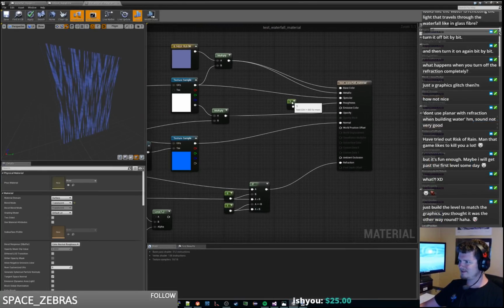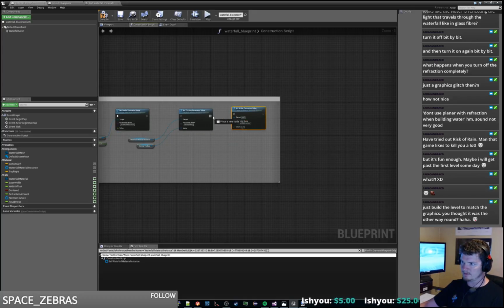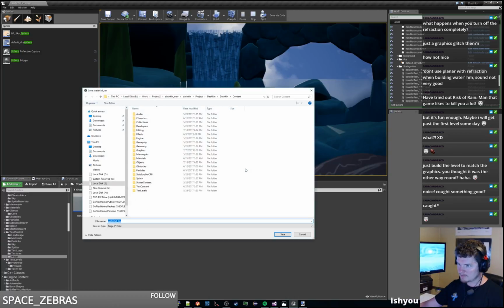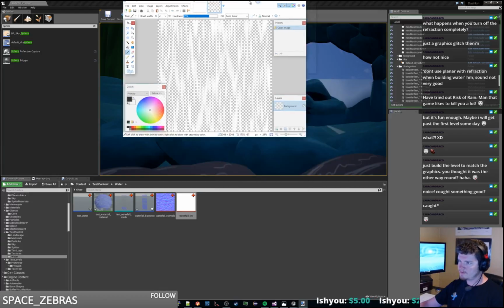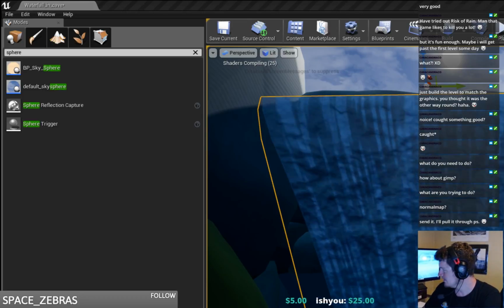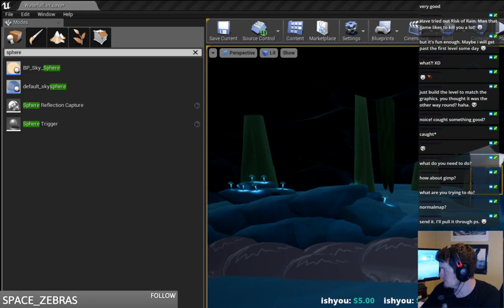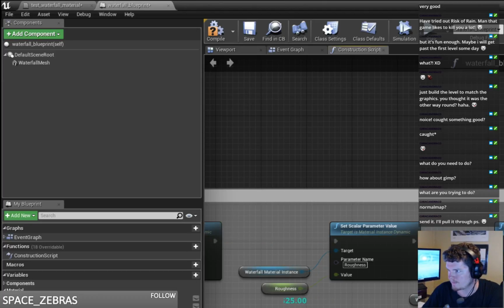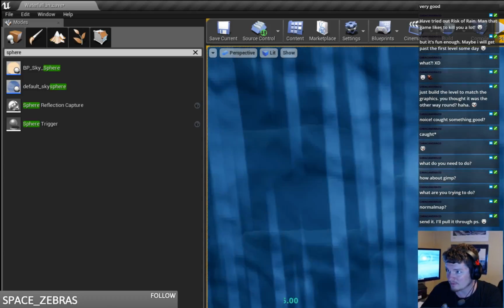ambientenergy101 devs Dashkin 385